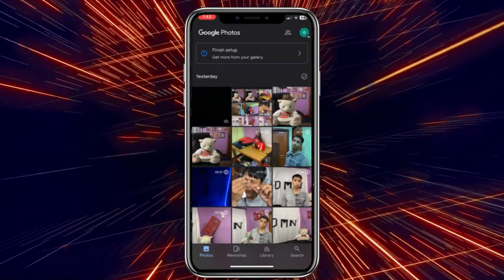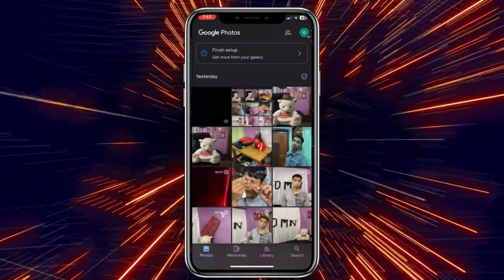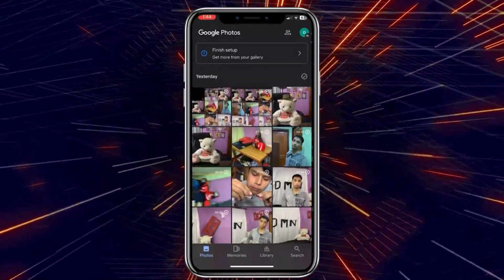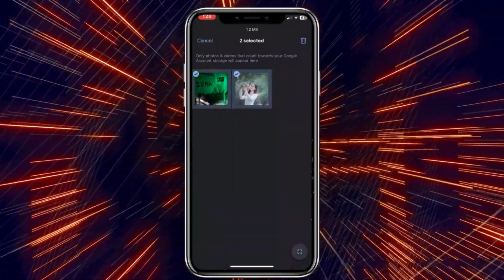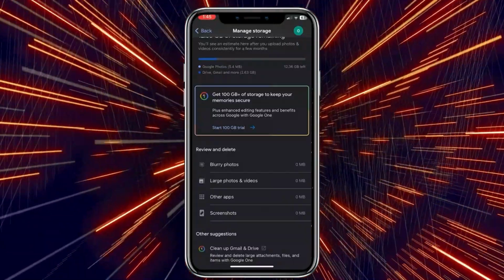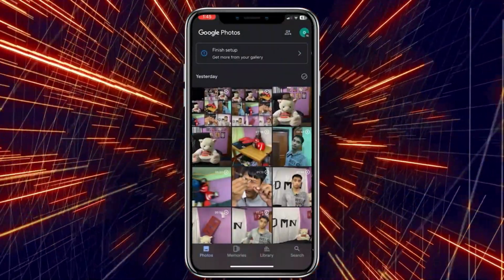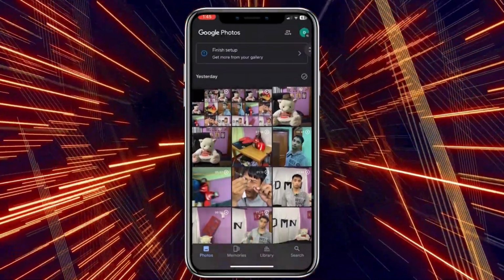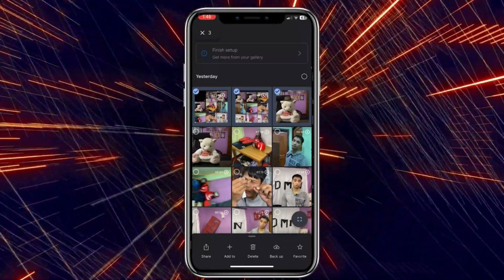How to Clear Google Photos Storage (Quick & Easy!)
Confused about how to fix google photos out of storage? This video explains the exact steps on how to Clear Google Photos Storage. In this quick tutorial, learn how to free up storage in Google Photos effortlessly. Whether you're running out of space or just want to keep your storage organized, we've got you covered. Watch now and declutter your Google Photos!